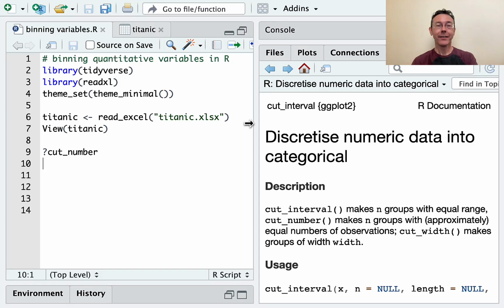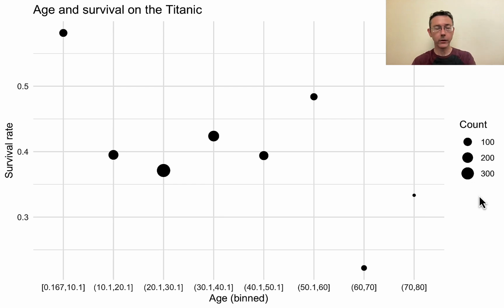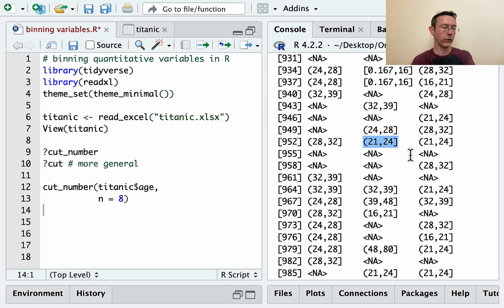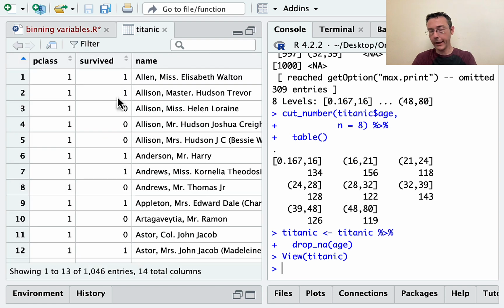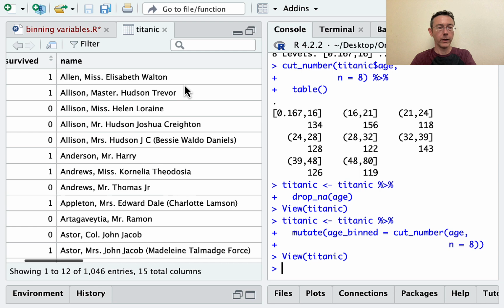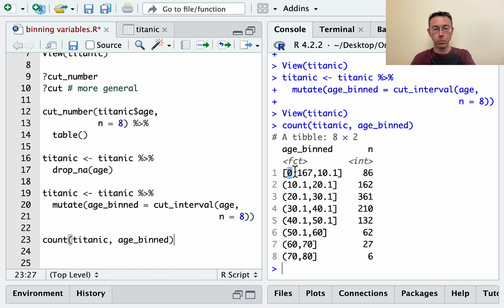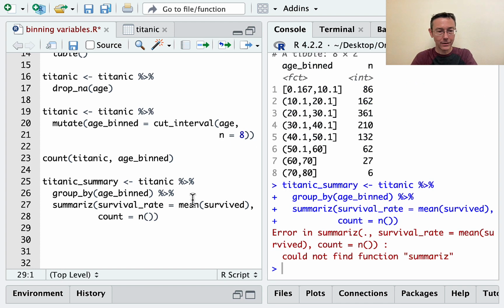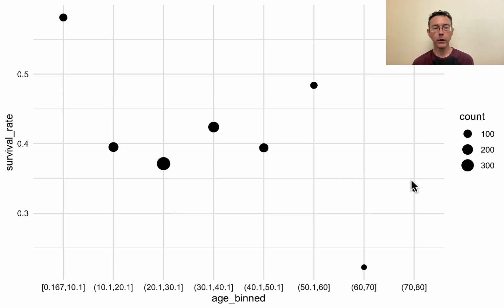Binning quantitative variables in R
Sometimes it helps to view a quantitative variable qualitatively. Let's see how to do it. If this vid helps you, please help me a tiny bit by mashing that 'like' button.